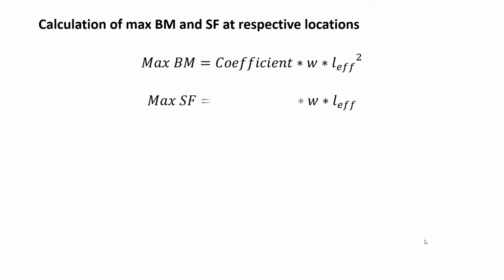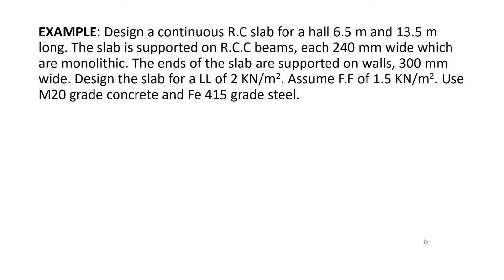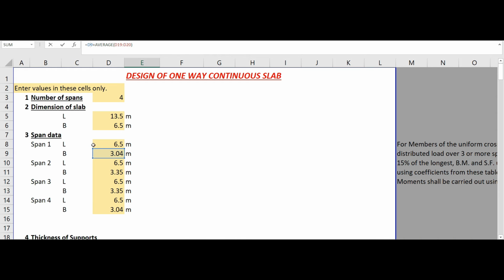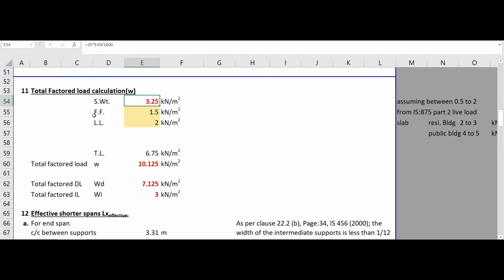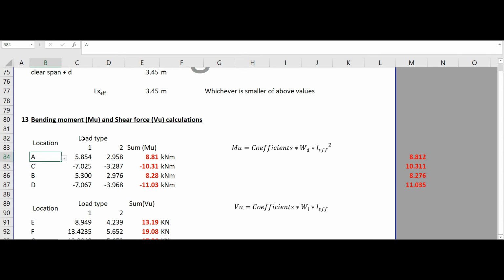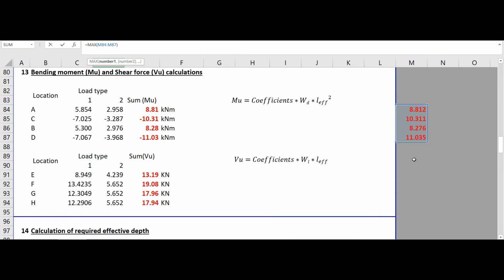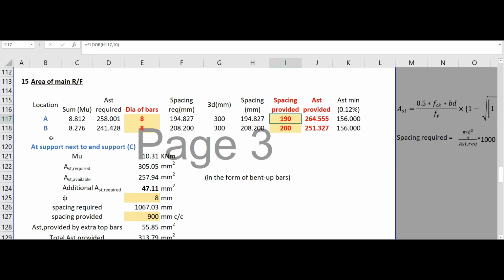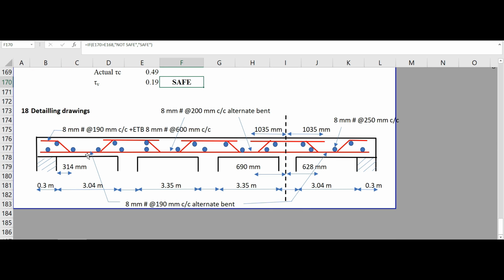Continuous One-Way Slab Design in Excel | IS 456:2000 | Free Excel Sheet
Learn Continuous One-Way Slab Design as per IS 456:2000 using a Free Excel Sheet. This tutorial explains complete slab design, reinforcement detailing, moment coefficients, shear check and bar curtailment with downloadable Excel calculations.